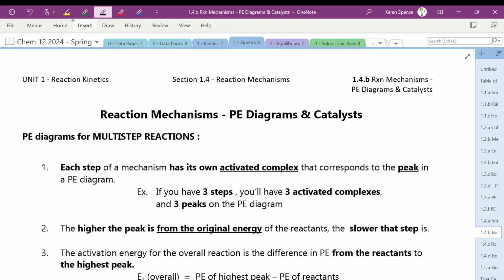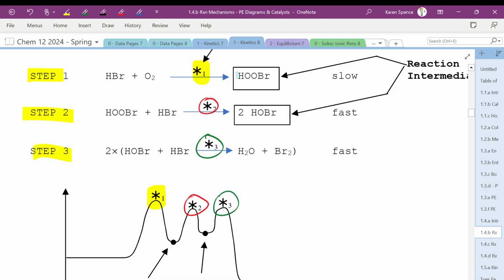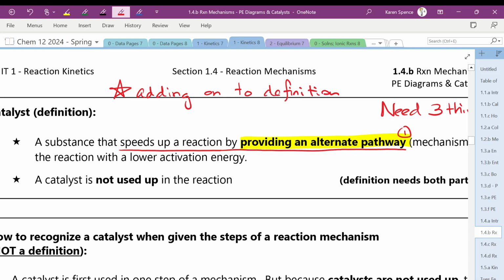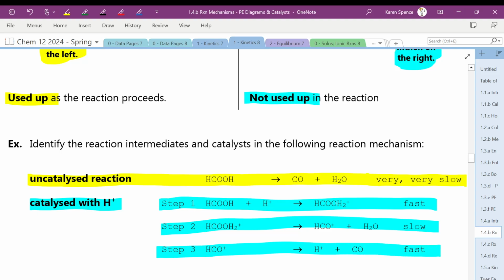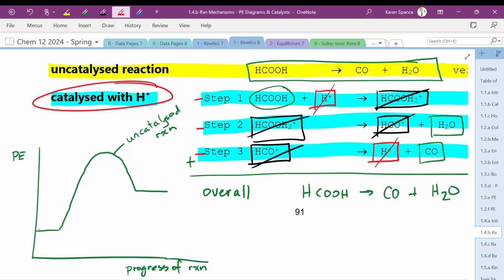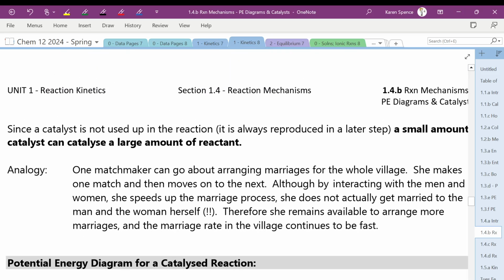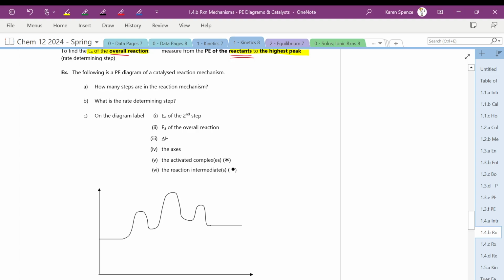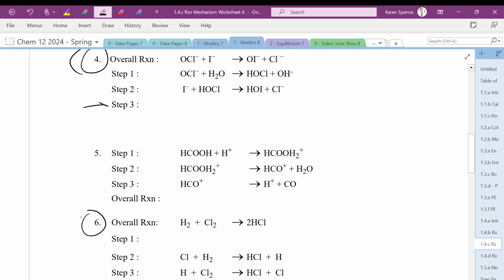2024-02-15 Cation Formation ; Patterns in the Periodic Table